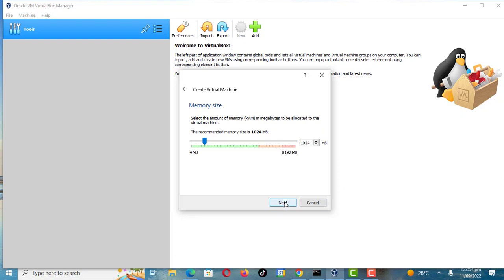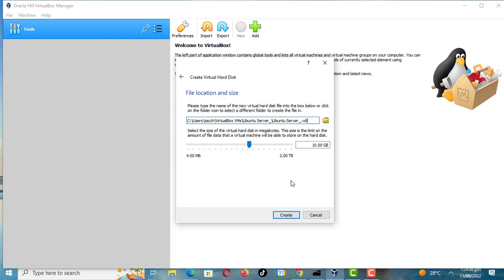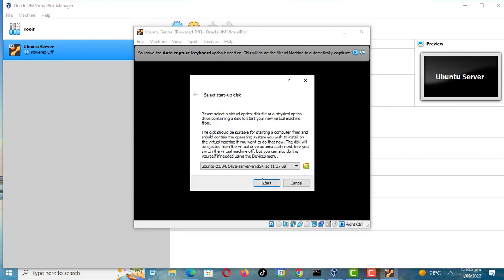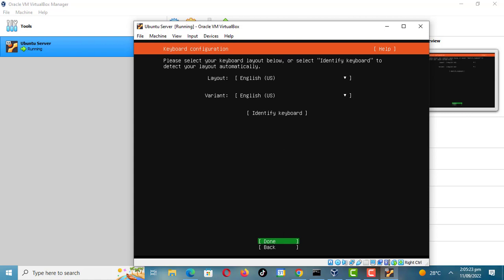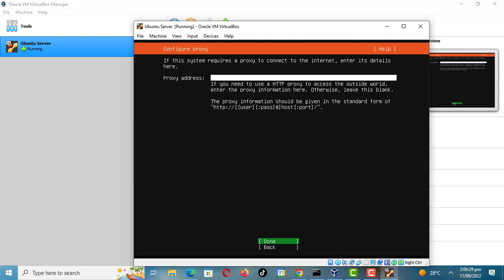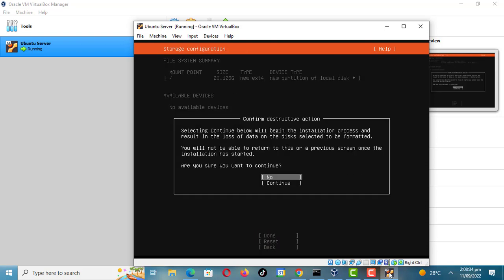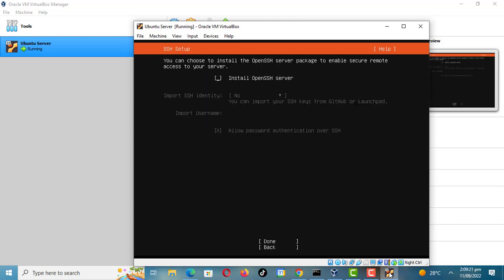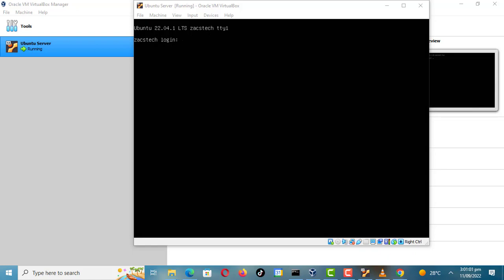How to Install Ubuntu Server 22.04 LTS on VirtualBox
In this video I’ll show you how to install Ubuntu Server 22.04 LTS (Jammy Jellyfish) on Oracle’s VirtualBox.